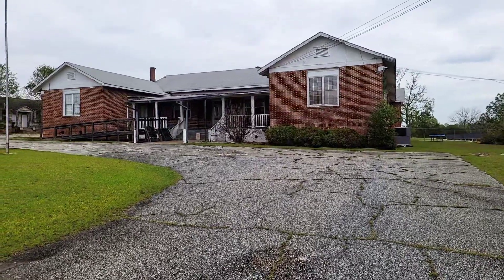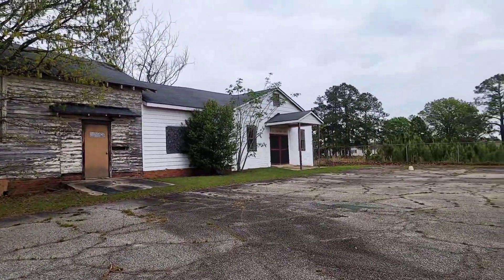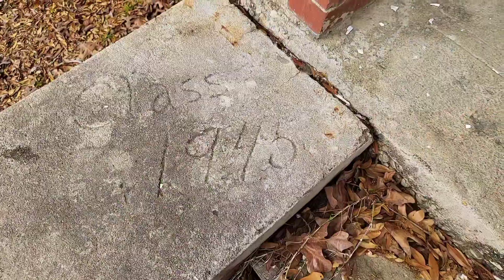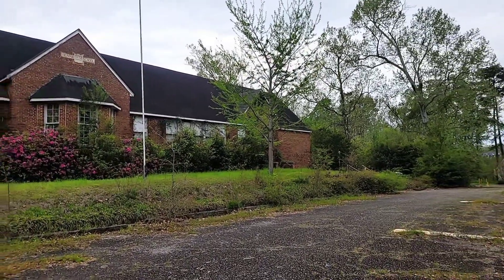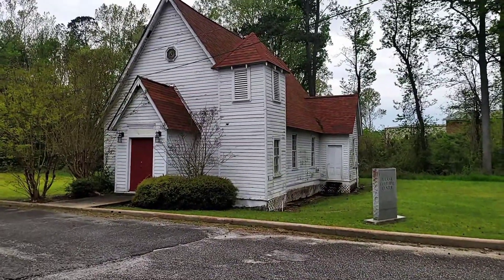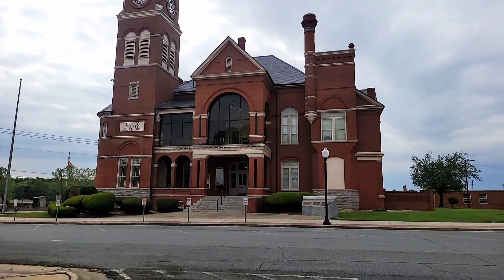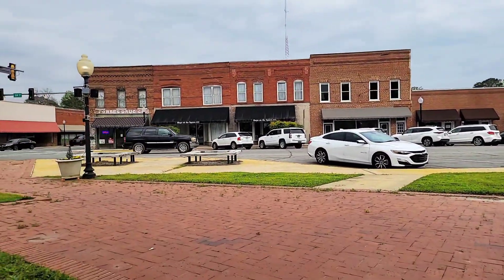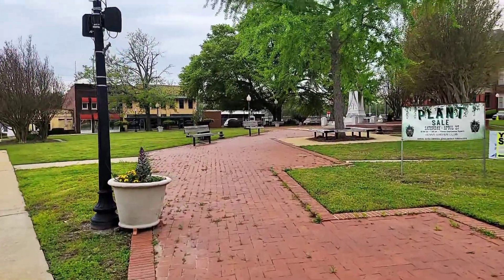Vienna, Georgia, Urban exploring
LaCrosse, Georgia